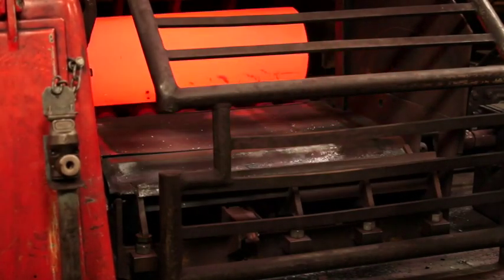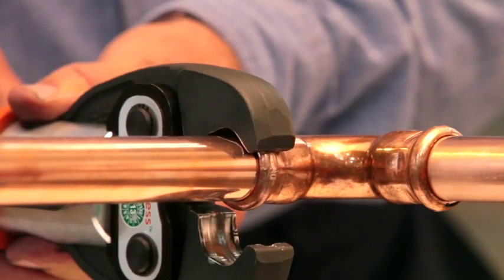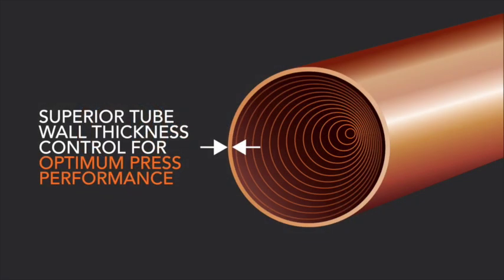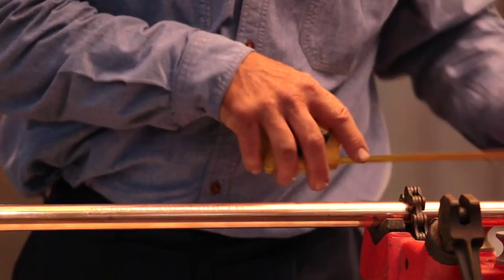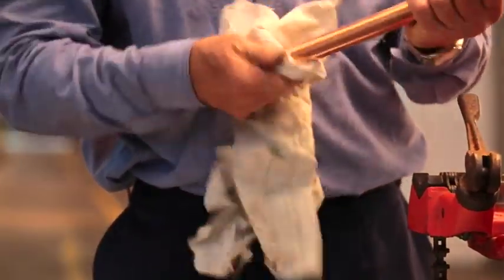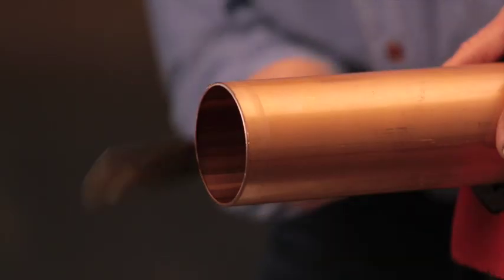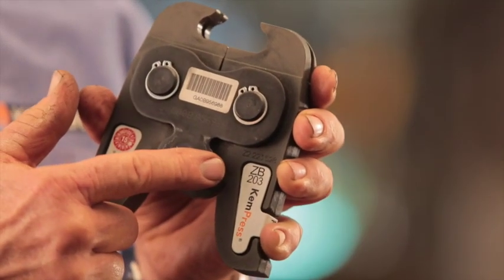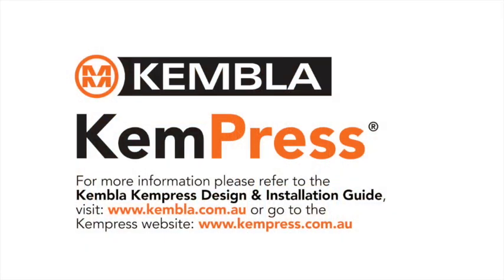MM Kembla KemPress Installation Video DN15-100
MM Kembla's KemPress Copper Press-fit connection system offers all the benefits of copper and now even easier to install.

This video explains just some of the unique features of the KemPress system and a comprehensive installation guide.